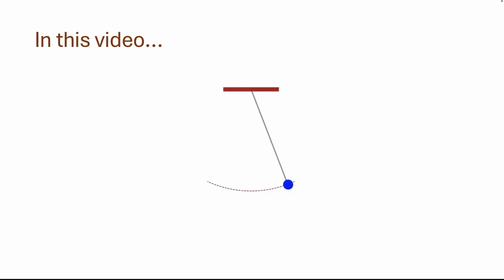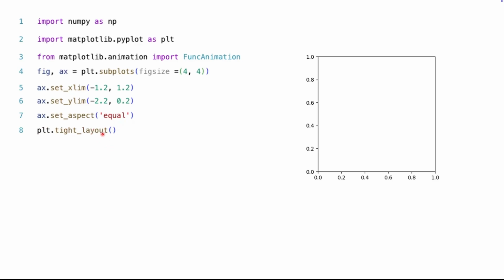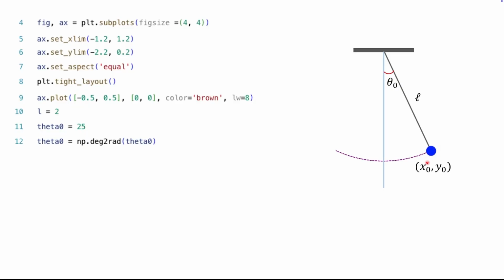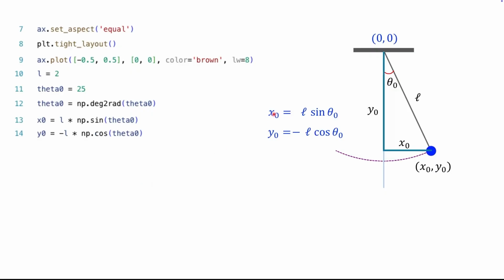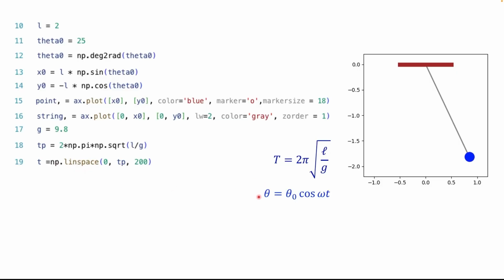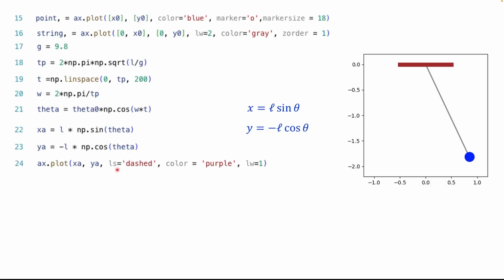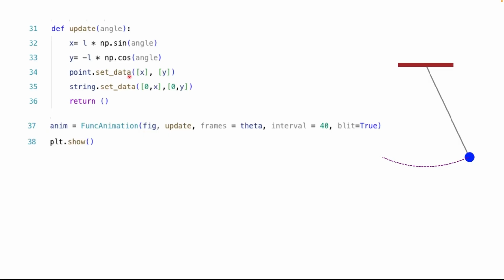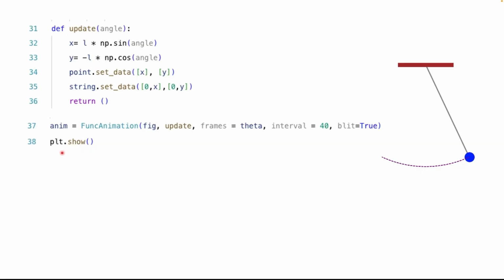Animation of a simple pendulum using python and matplotlib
In this video, you will learn how to write a python program to do the animation of a simple pendulum. Step by step instructions are given.